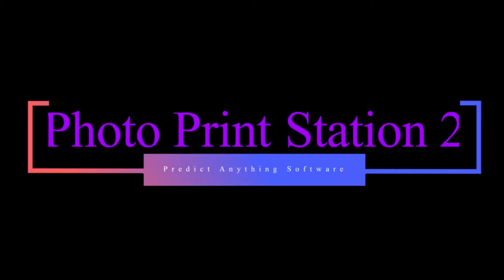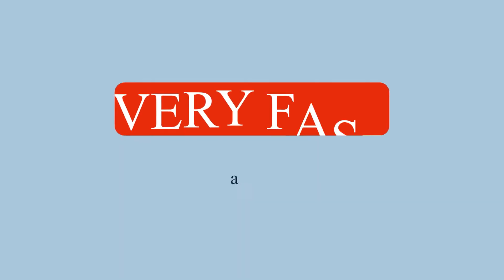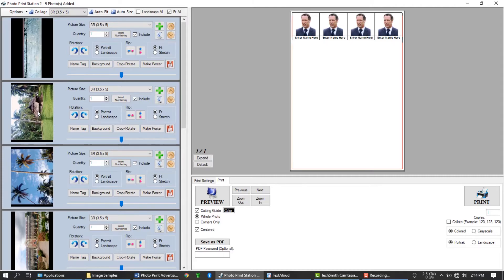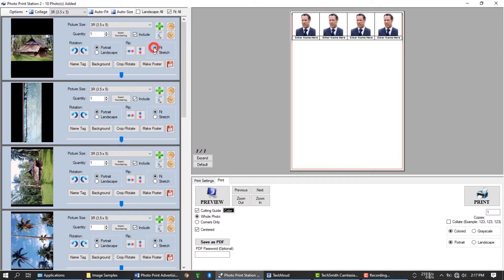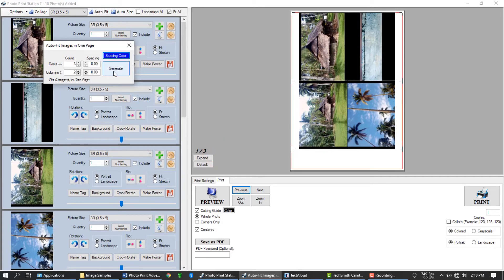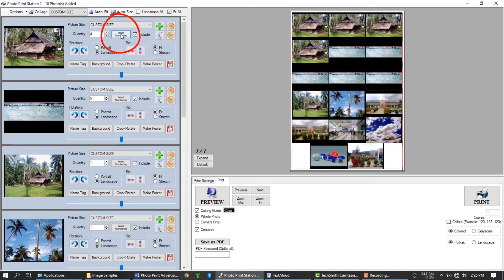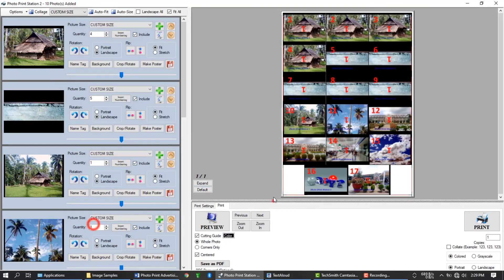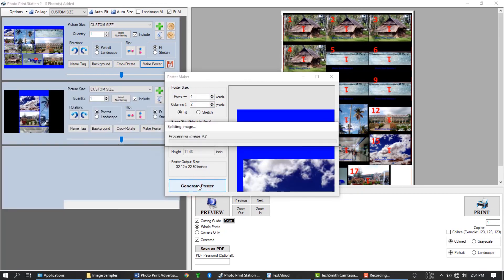Easiest Way to PRINT Any Photo (1x1,2x2,Passport,3R,4R and etc) - Photo Print Station 2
Just after I asked for a withdrawal, they simply deactivated my account, stealing my cash. It's been almost a month now and their customer support is just ignoring my message. You will get the installer as soon as you successfully make a payment.

(After you made the payment, you will automatically redirect to the download link of the installer. Thank you for your support.